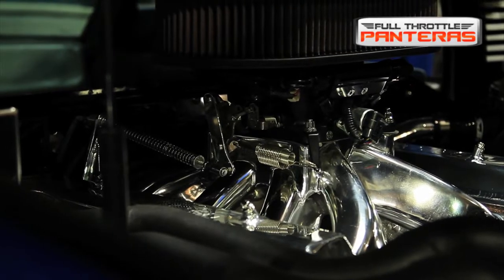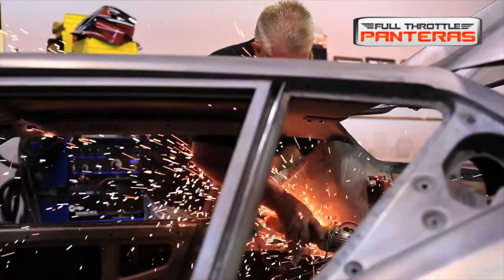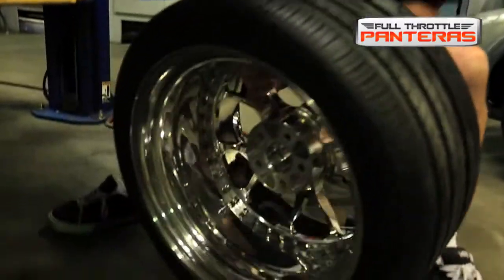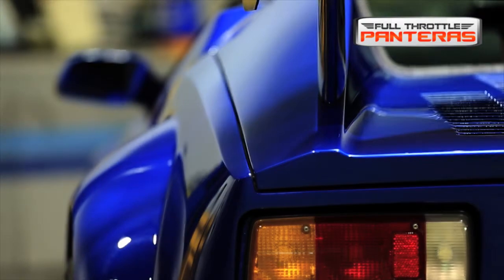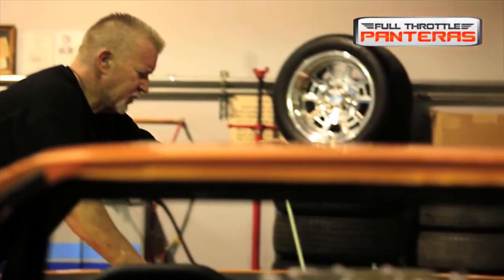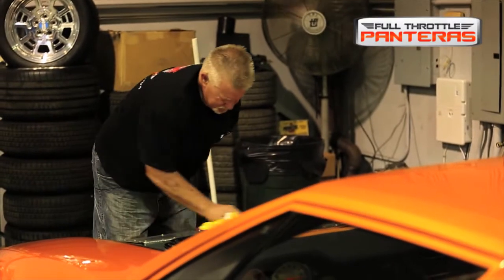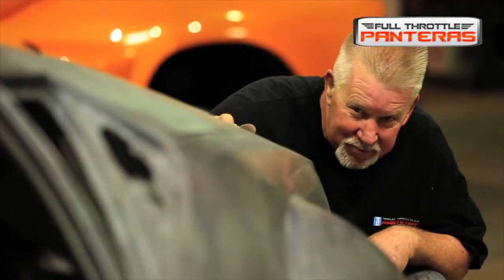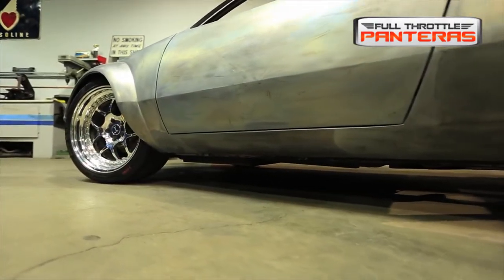Don at Full Throttle Panteras